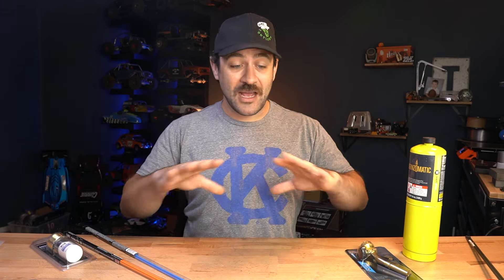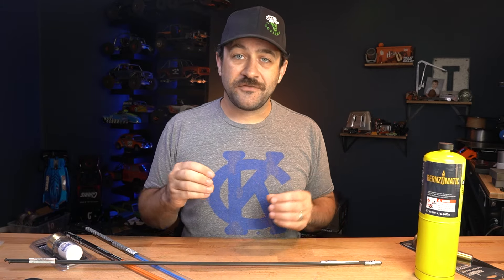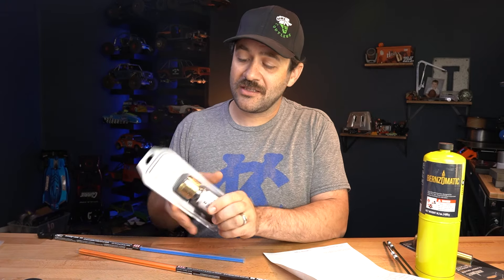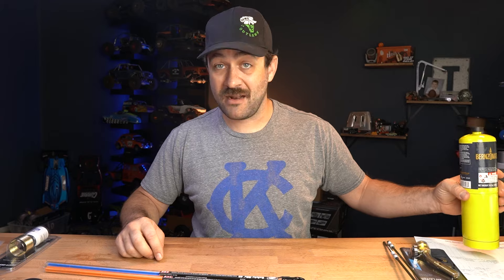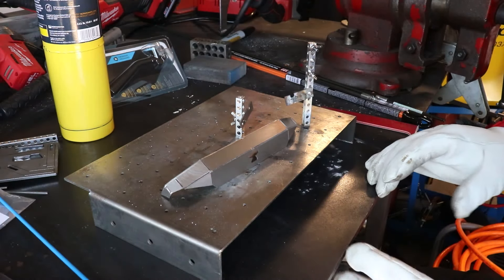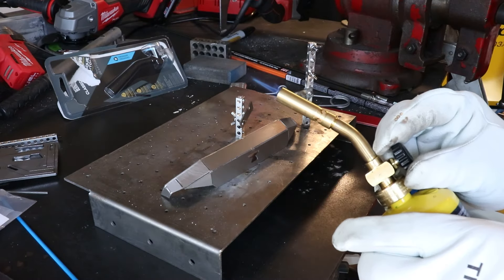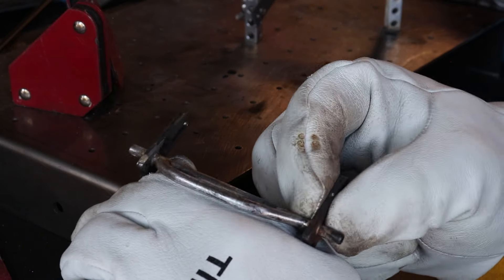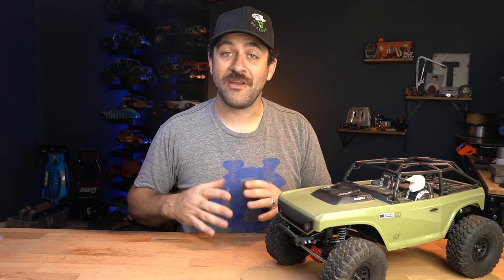Cheapest way to start brazing for RC - Brazing 101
Have you ever wanted to make your own bumpers or tube chassis for your RC truck? Were you worried it would cost too much or be too difficult? This video is meant to help break down those walls for you!

Tubing Bender
Harris Safety Silv 45 Roll
Harris Safety Silv 45 Sticks
Harris Flux

Instagram.com/HarleyDesignsInc
Facebook.com/HarleyDesignsInc